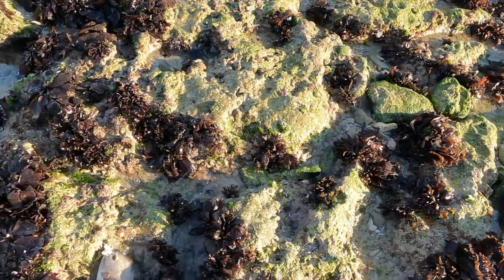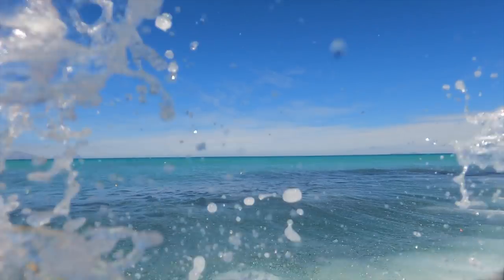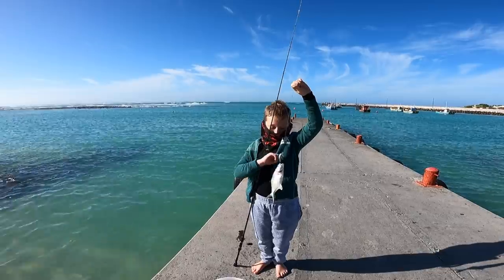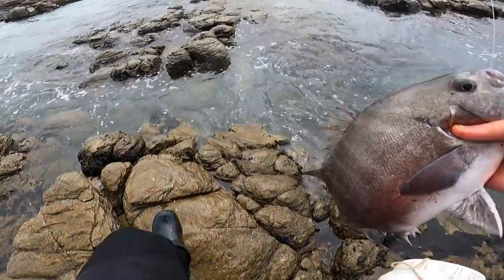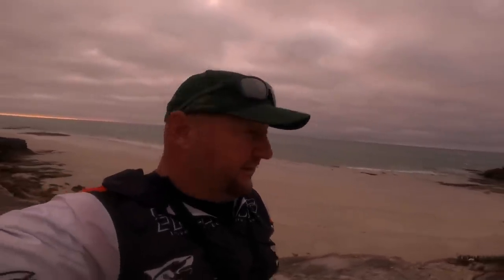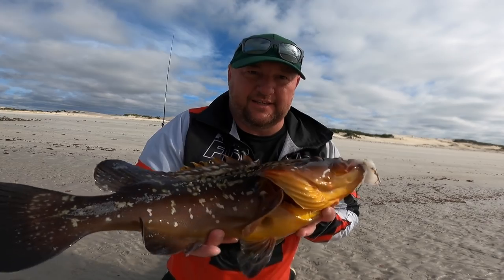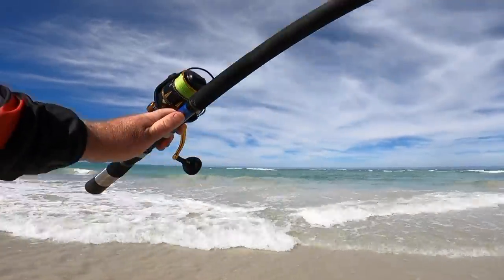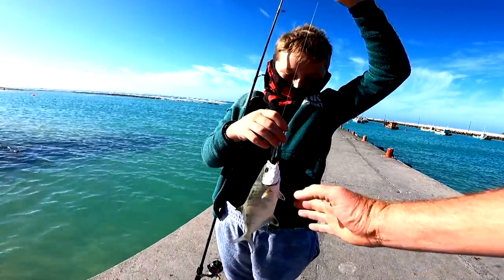The Edible 8 | Fishing for edibles | Western Cape |​⁠ ASFN Rock & Surf